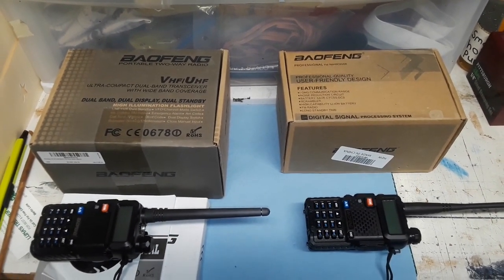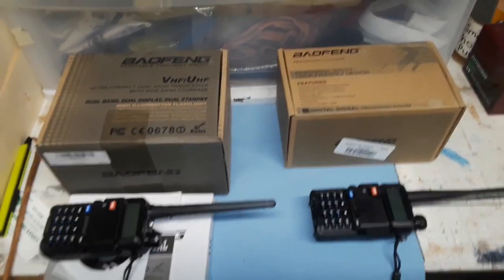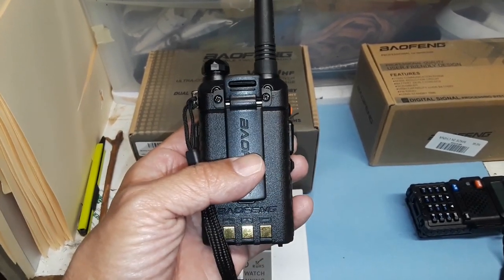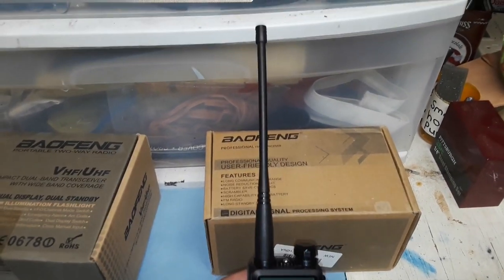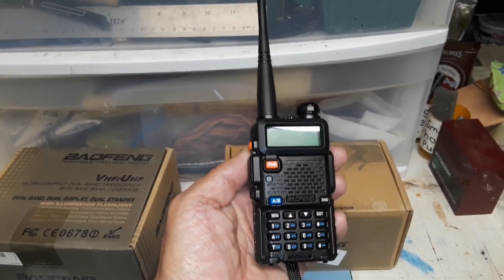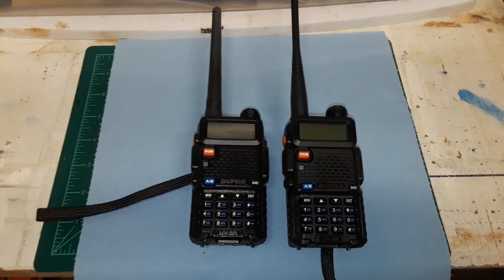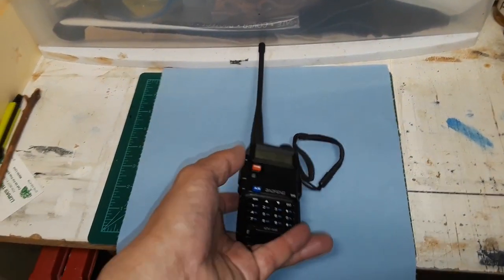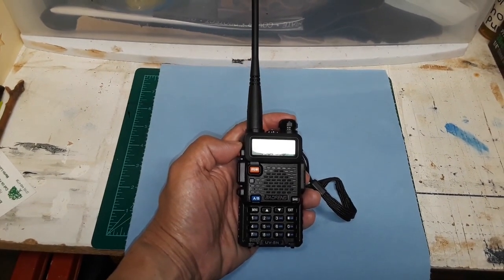Baofeng UV-5R comparison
Comparing an older model UV-5R to a just purchased model